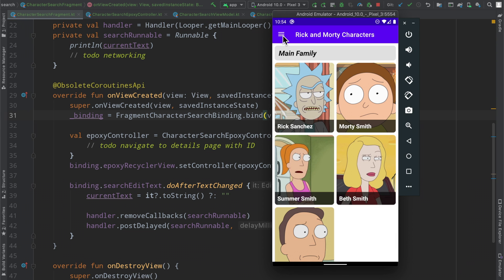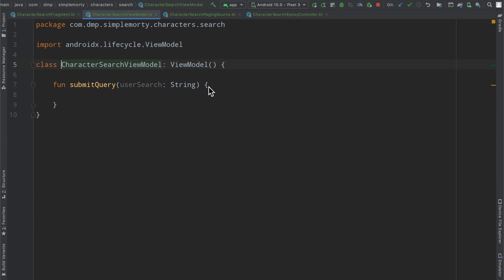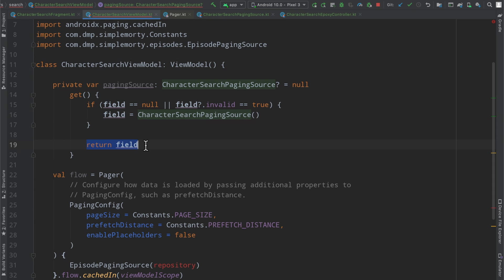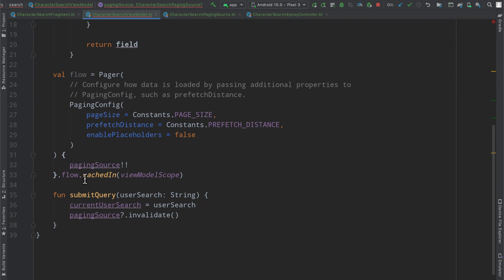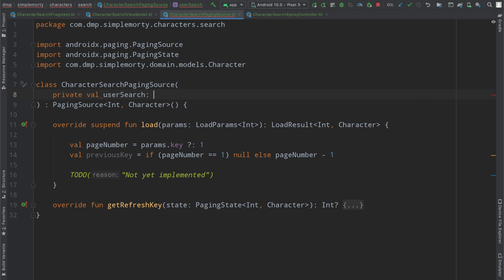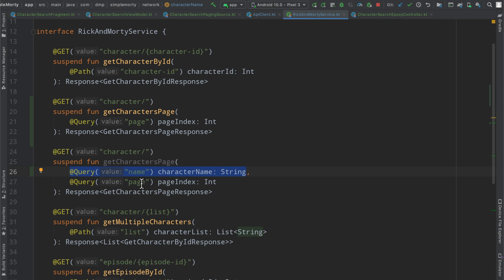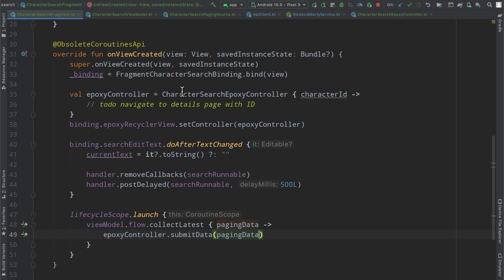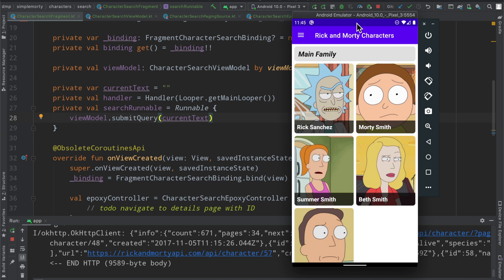2021 Android Guide: Search via API + Paging3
This video builds off the previous episode in the series to connect our custom search interface to the Rick and Morty REST API.